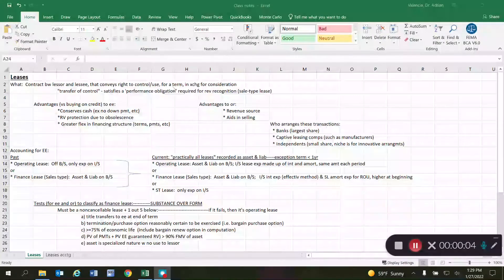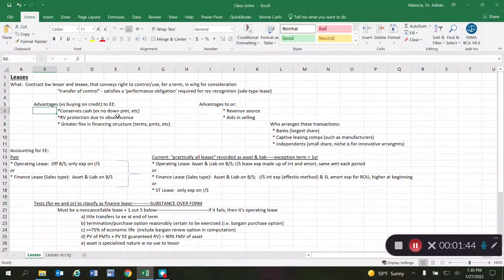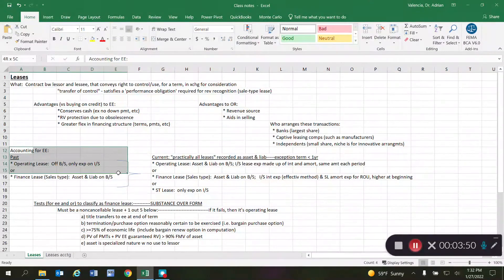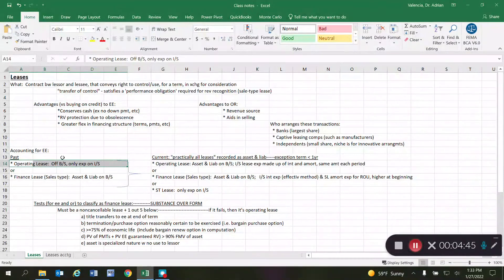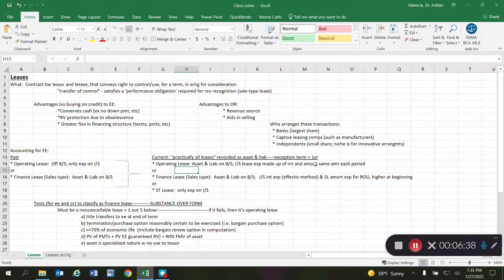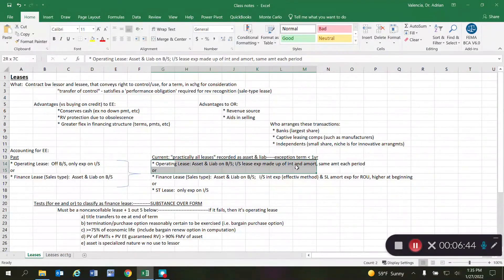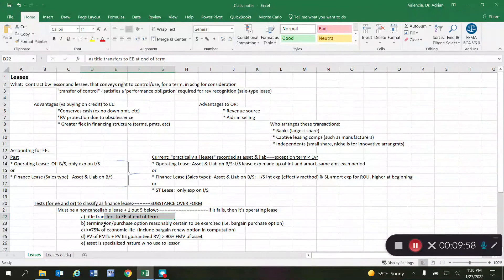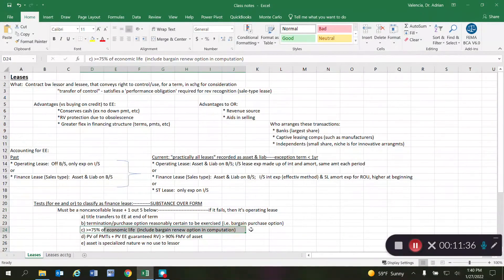Accounting for Leases: Introduction - US GAAP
Lease Accounting under US Generally Accepted Accounting Principles